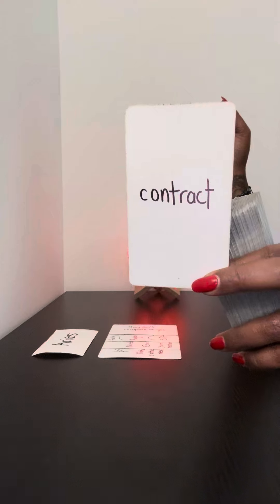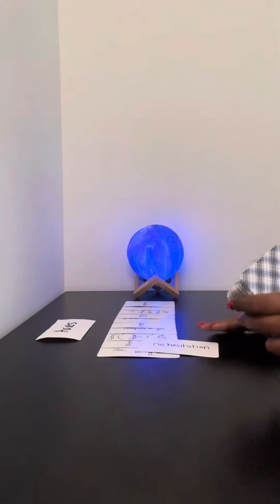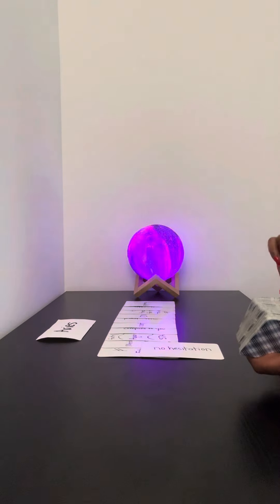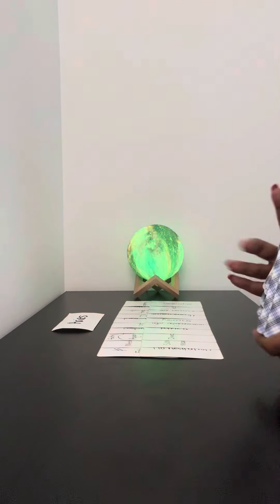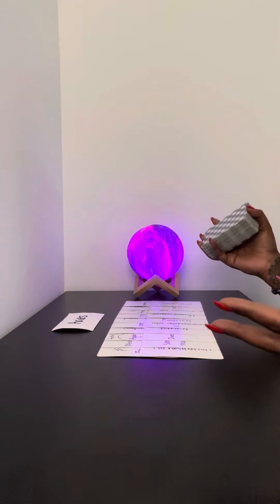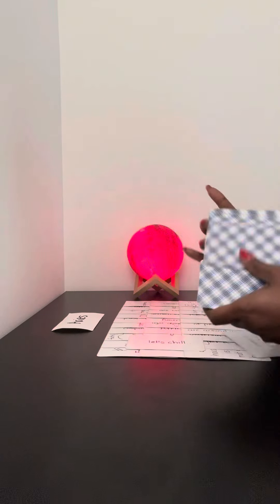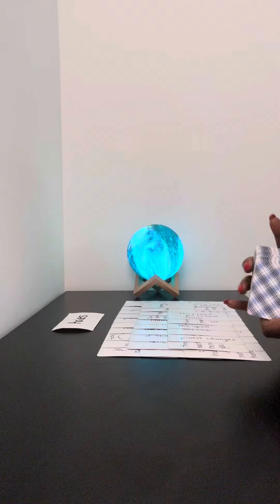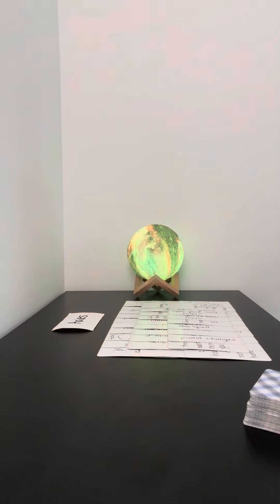Oracle Reading: he thought these factors made her a better wife, but you are the real unicorn energy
Hey y’all! I’m Mami Wata, and I Be Knowing! 🔮

Daily Tarot Readings for all Zodiac Signs, Elements 💦🔥🌬🌏 and Kings/Queens of the Tarot Deck!

Get familiar with your birth chart so you will know what resonates and what does not.

Rely on God, not Tarot! For clarification only!